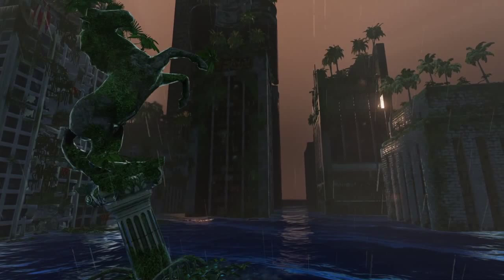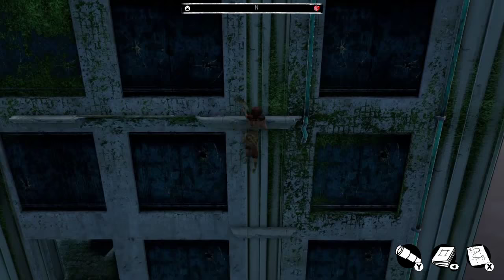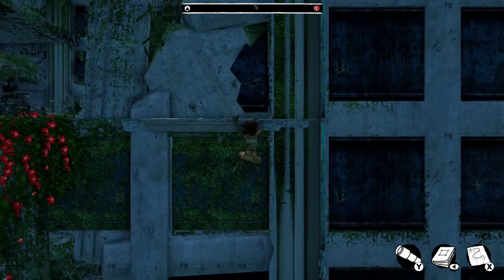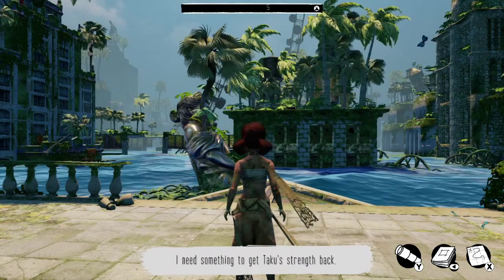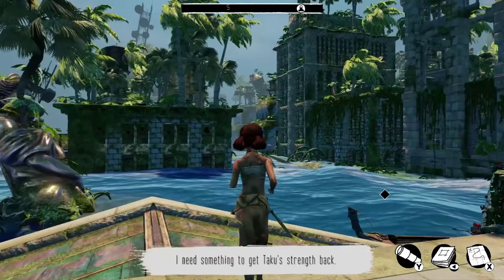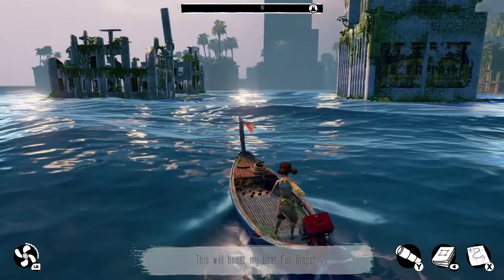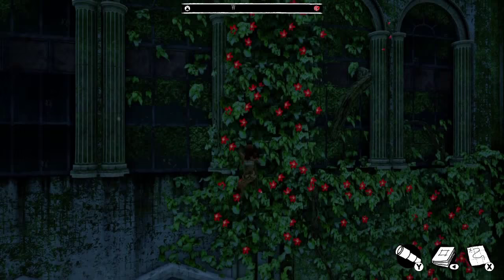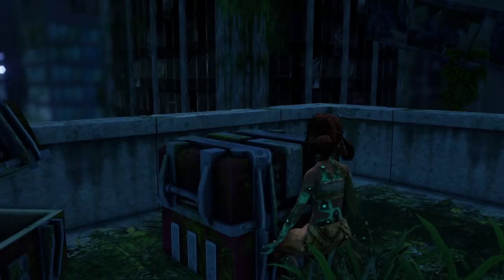Bad dreams: Kitezh Municipal & Rullyeh Hotel | Let's play Submerged ep 6 [PC playthrough]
Supplies are getting scarse and we're looking distinctly green - can we find the last few crates in Let's Play Submerged ep 6?

In the penultimate episode 6 of our let's play Submerged series we climb two of the remaining three buildings to find the last of the supplies to treat our brother: the Kitezh Municipal and Rullyeh Hotel buildings.

Official Submerged gameplay description:

- Vast outdoor environments with a rich, colorful and vibrant habitat present the player with a beautiful place to linger during the day or night, and encounter the mysterious remnants that watch you from the rooftops.

- Discover the hidden objects that piece together the story of redemption, sacrifice and determination, and learn more about how the city came to be this way.

- Cruise through the city streets in your small powered fishing boat, using your telescope to identify which of the various buildings contain supplies and mark them on your map.

- Discover the best path to the objects you spotted from afar. Dock your boat at tall buildings and landmarks and climb the vines, ladders, ledges and pipes as increasingly difficult navigation puzzles.

Submerged version: 1.0.0.0
Formats available: PC, Xbox One, PS4 (iOS, Android planned)
Developed by: Uppercut Games

This is a Submerged playthrough showing off the gameplay: exploration, finding collectables and solving puzzles without combat.

Randomise User is the raw heart of gaming on YouTube.